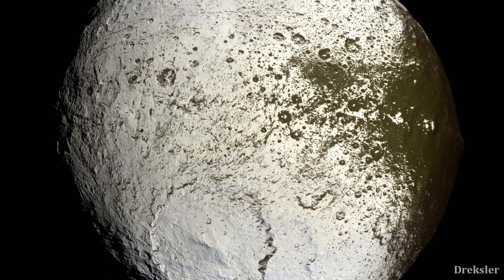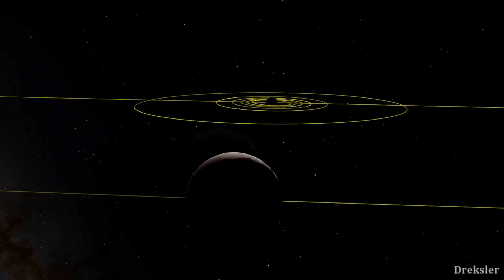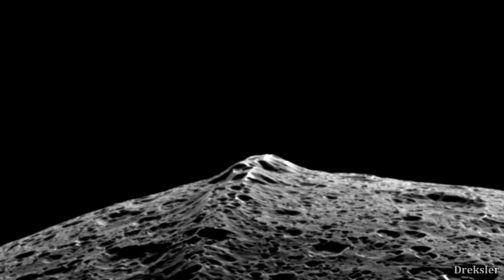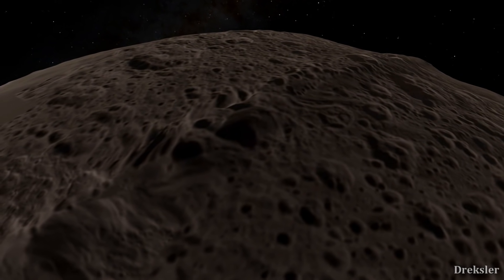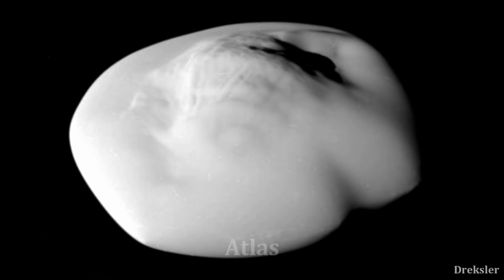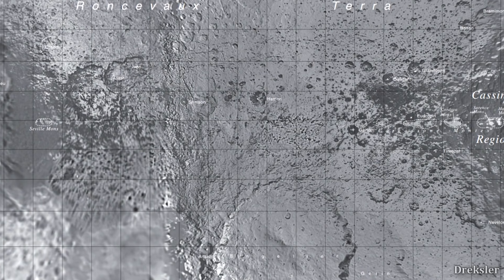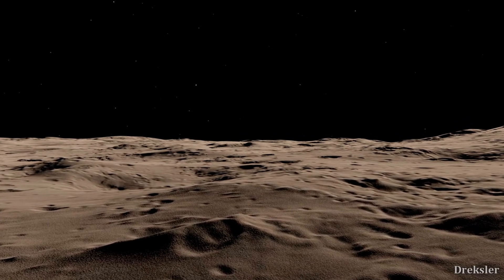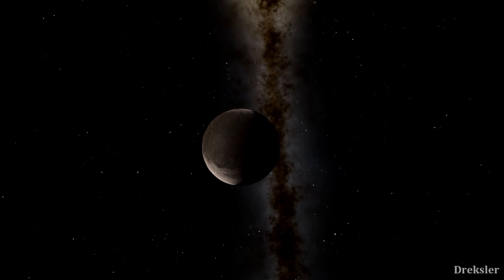Exploring The Mysteries of Iapetus Up-close - Moon of Saturn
In this video, I take a look at the most puzzling features of Iapetus and see what they imply about what could be viewed on its surface.

1. At the Foot of the Sphinx - Twin Musicom
2. Huma-Huma - Nevada City
4. Space Coast - Topher Mohr and Alex Elena